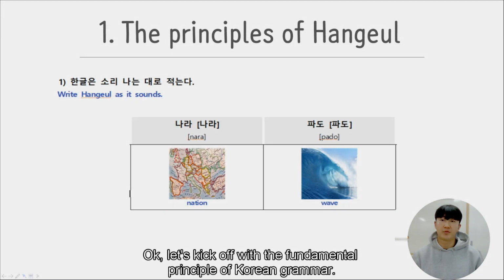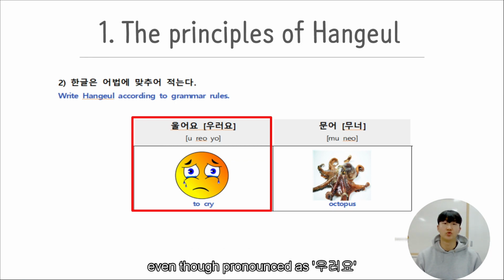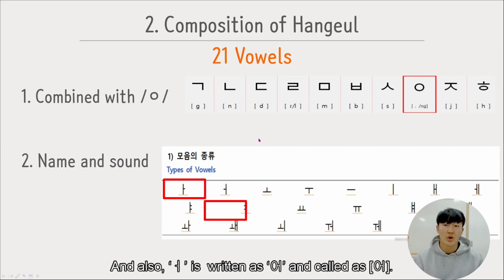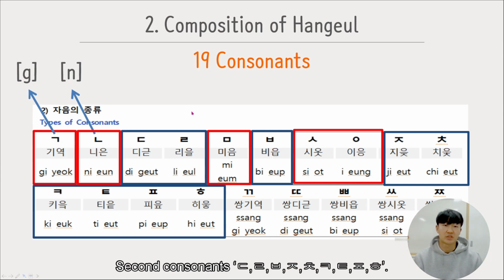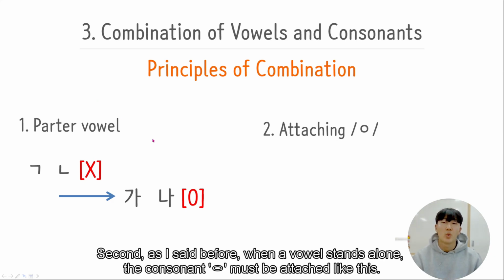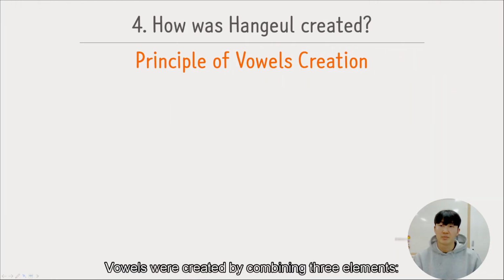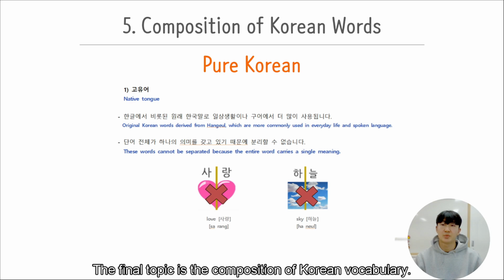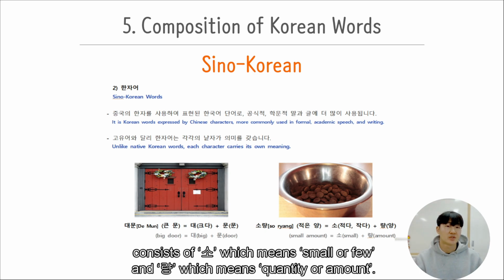5 Tips for Korean begginers(inclued PDF). 5 thing you'd better know before learning Korean.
We'll discuss the five important things you’d better know before starting your  Korean journey.  If you're gearing up to learn Korean, here are five key points to get you started on the right track.

- FREE TEXTBOOK
HERE is the Link below where YOU CAN GET THE FREE TEXTBOOK.

- Timeline
00-:00 Intro
00:42 The principles of Hangeul
02:06 Compisition of Hangeul
04:24 Combination of Hangeul
05:30 How was Hangeul created
07:00 Composition of Korean Vocabulary